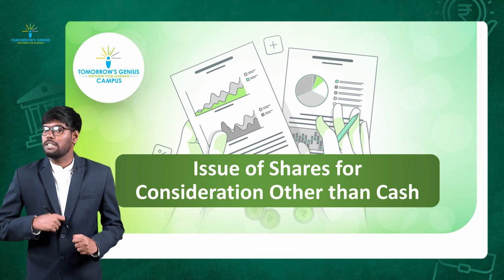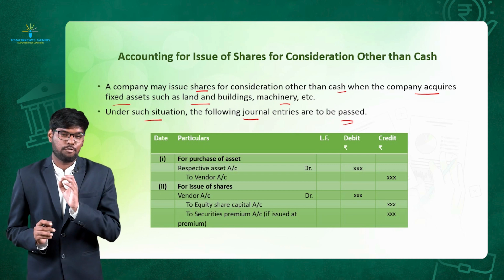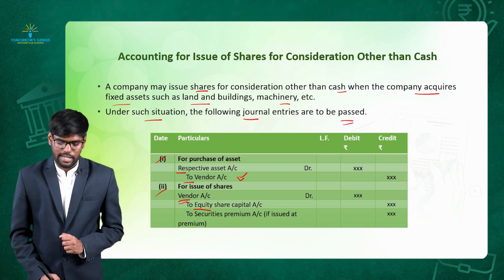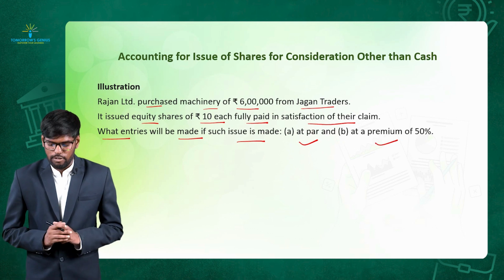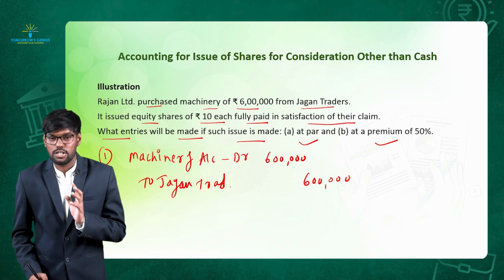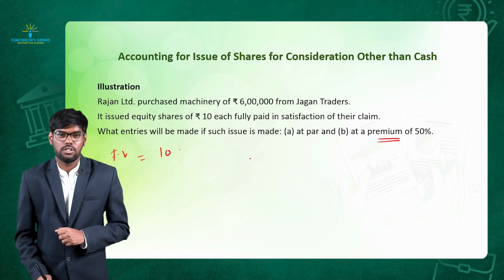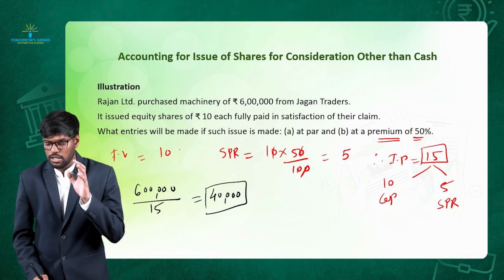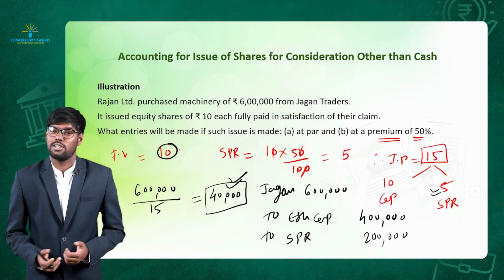Issues of Shares | Consideration Other than Cash | Class 12 | CA Foundation | Accounts | Detail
This video explains the topic of Issue of Shares for Consideration Other than Cash in detail. It further explains the sub-topic, Accounting for Issue of Shares for Consideration Other than Cash, with an example to make it simple and easy to understand for the learner.